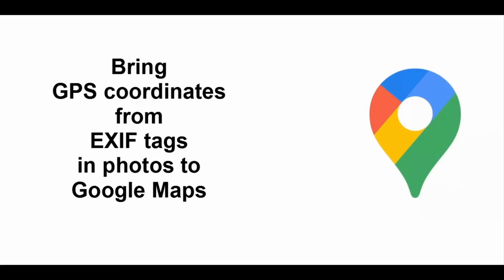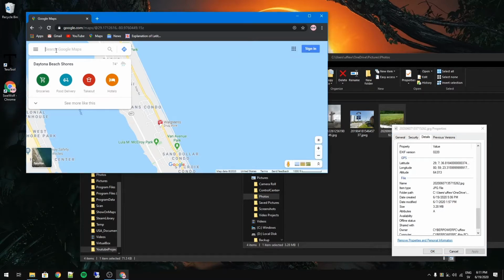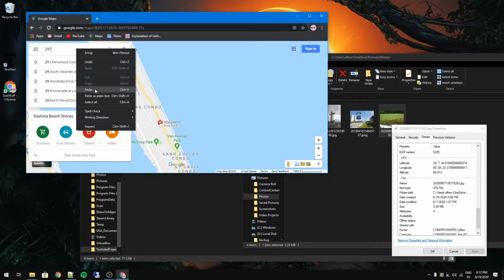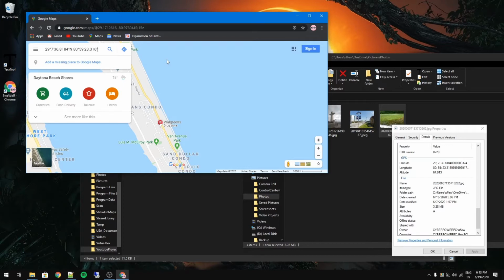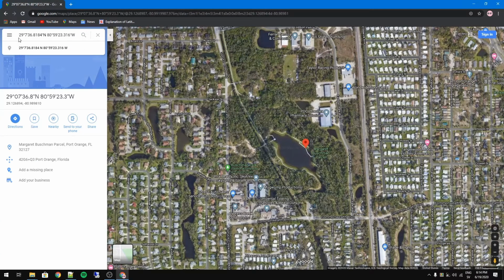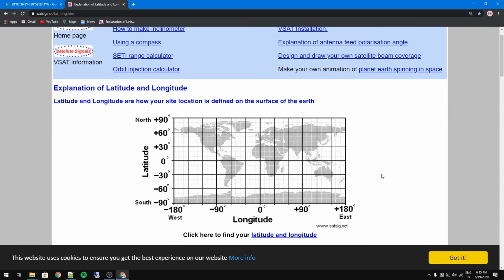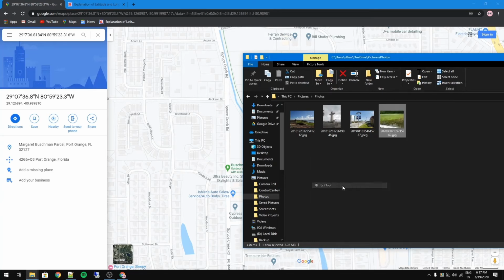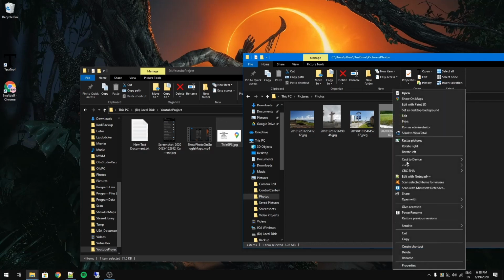Bring GPS coordinates from EXIF tags in photos to show the place on Google Maps, part 2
In this video, I show you how you can take the GPS coordinates from your photos and show the place on Google Maps.